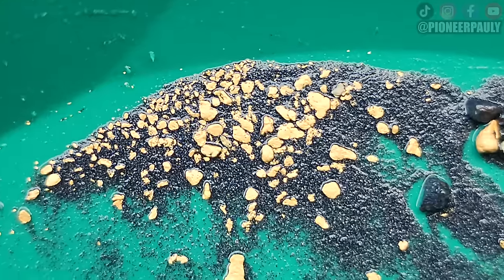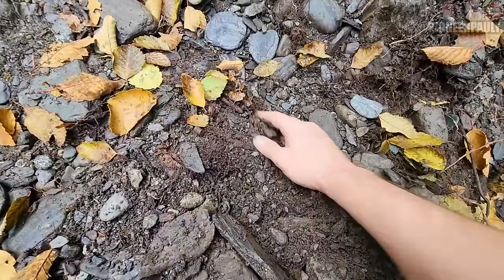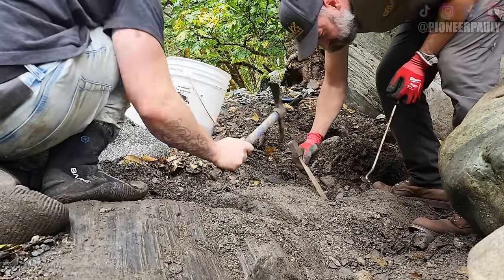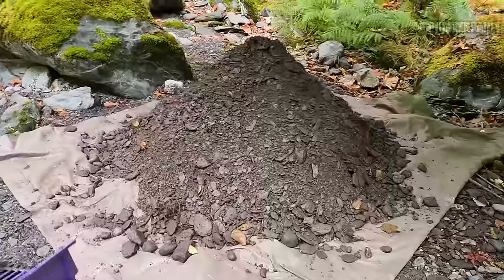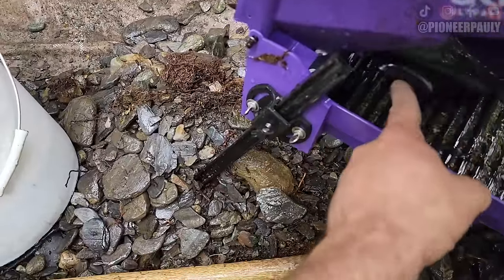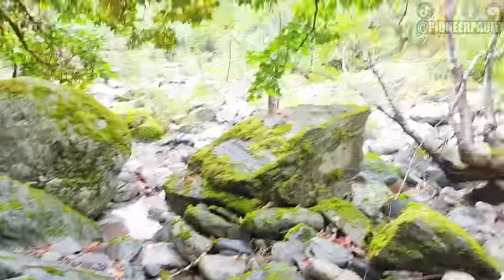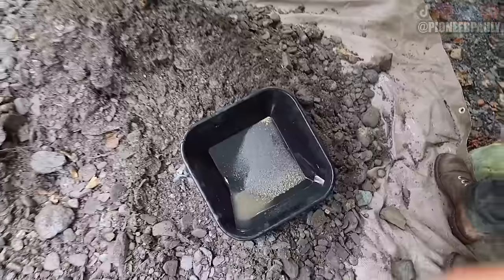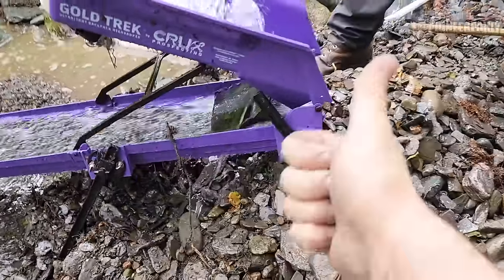Highbanking A HUGE PILE of GOLD DIRT!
Highbanking a huge pile of dirt! This is the biggest pile of gold paydirt I have ever ran and I'm super excited to see how much gold we find! I tripled the amount of dirt I've piled up before so the big question is, how much gold is in this huge pile of dirt?

Garret Supersluice Gold Pan
Gold Pan 1/4" Classifier
Full Classifier Set
Small Adventure Sluice
My Favorite Snuffer Bottle
Plastic Scoop